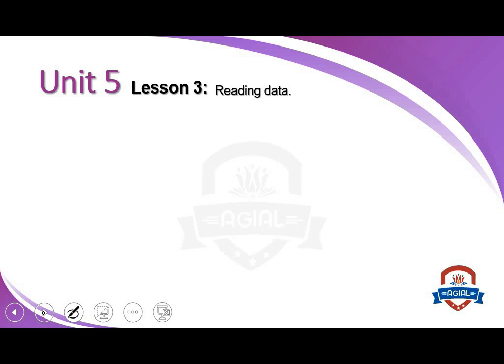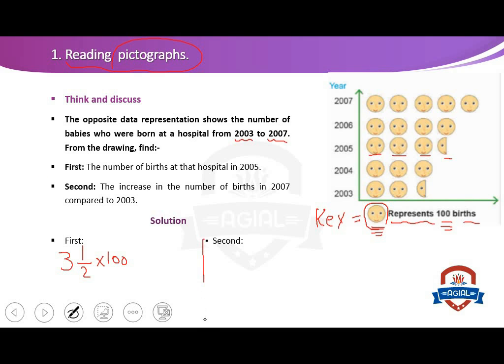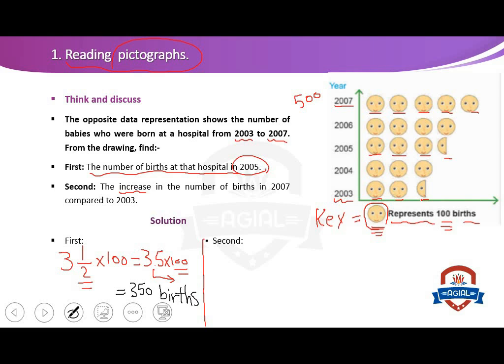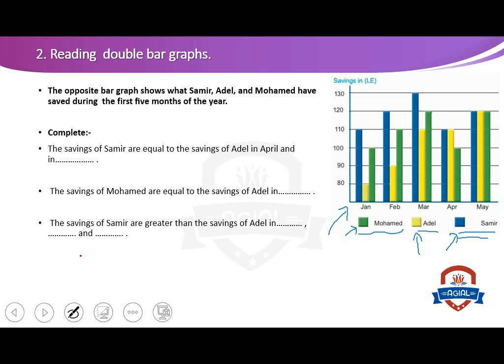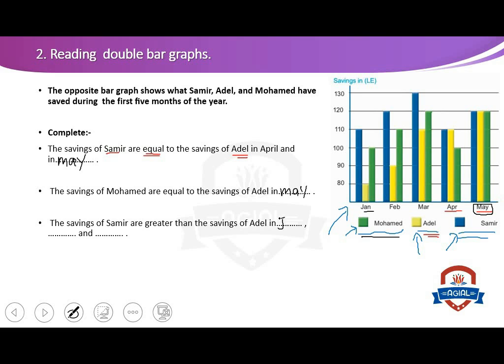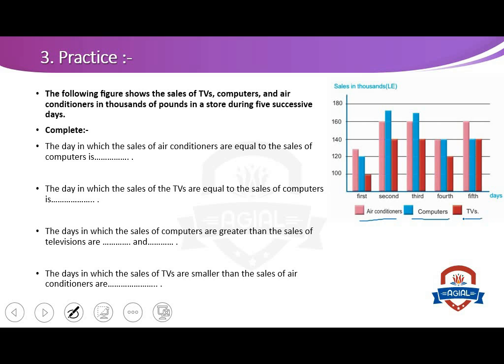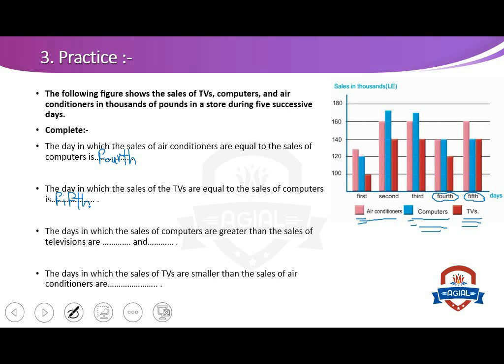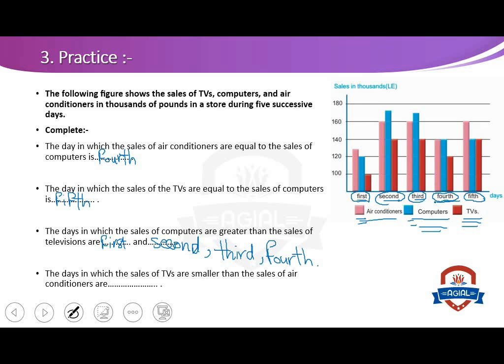Primary 5 - Math - Unit 5 - Lesson 3 - Reading tables and line graphs